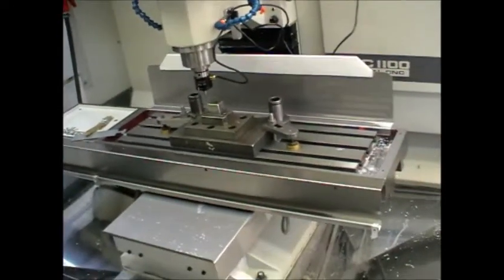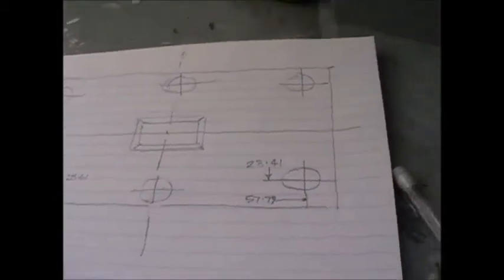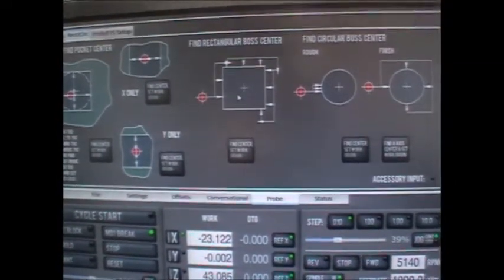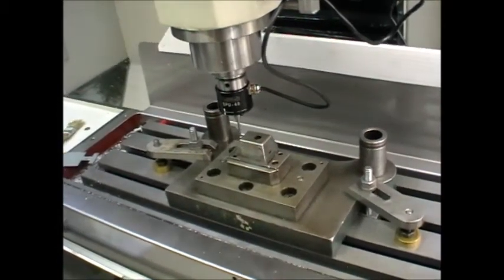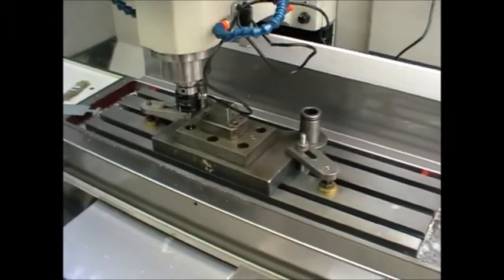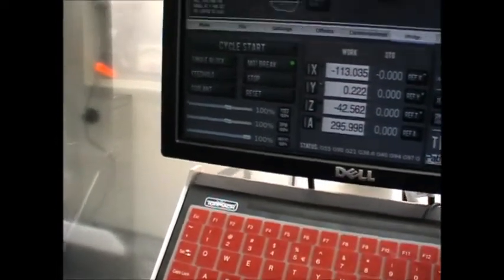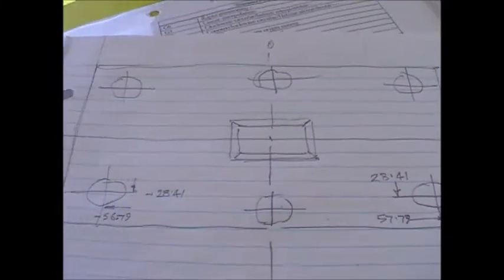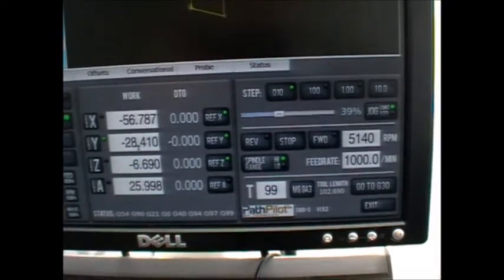Tormach Passive probe in use part 7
Job example using the passive probe